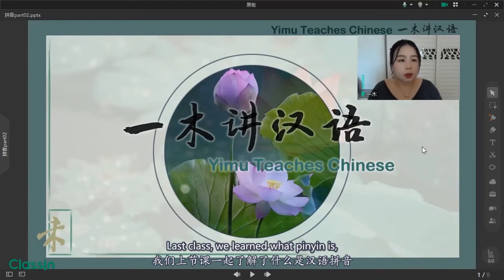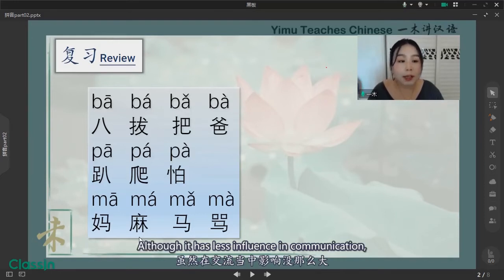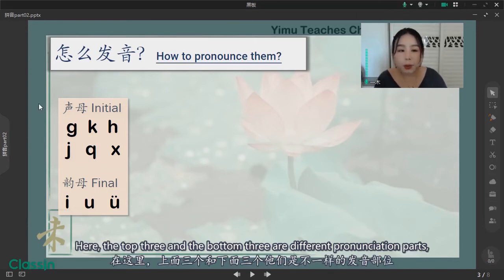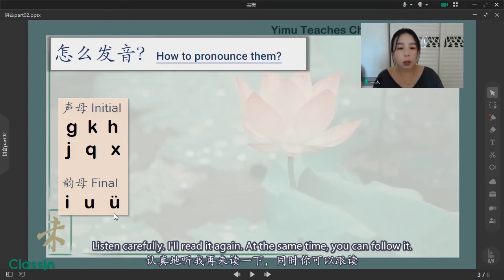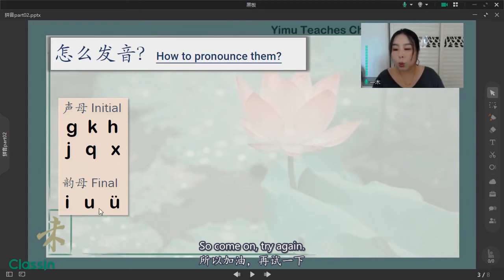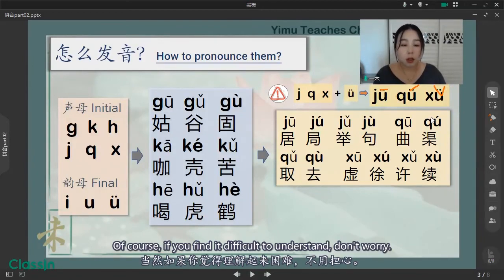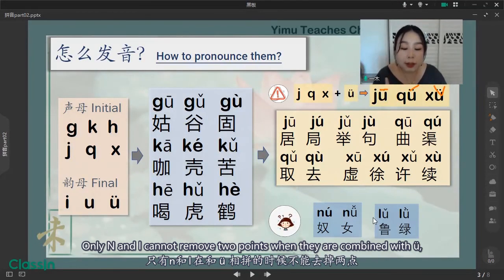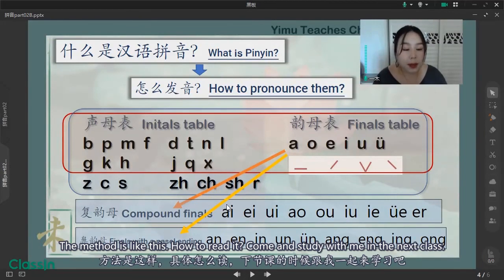Master Hanyu Pinyin in one hour 02【一木讲汉语 YiMu teaches Chinese】【English version】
Hello everyone, I am a Chinese teacher YiMu. I'm just starting to practice lecturing in English.Turning this video speed up to 1.5 times may sound more comfortable, and I've already recorded Chinese version of this series of videos, so if you're not quite comfortable, skip a link to the Chinese version. I have bilingual subtitles for each video, and I hope you all have fun learning. If you have any questions, please leave me a message, I will reply to you as soon as possible.    大家好，我是汉语老师，一木。我刚刚开始练习用英语讲课。这个视频速度调至1.5倍速听起来可能更舒服一些，这个系列的视频我已经录制过中文讲解的版本，如果大家不是很适应的话，请从链接处跳转至中文讲解的版本。每个视频我都配了双语字幕，希望大家学得开心。如果你有任何问题，请给我留言吧，我会第一时间回复你。
This is a link to the video of the Chinese version.